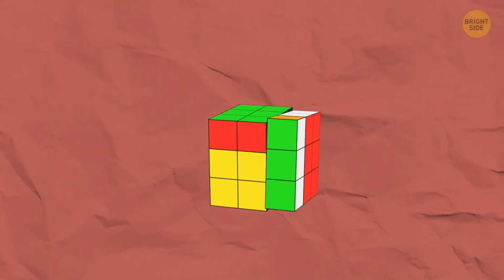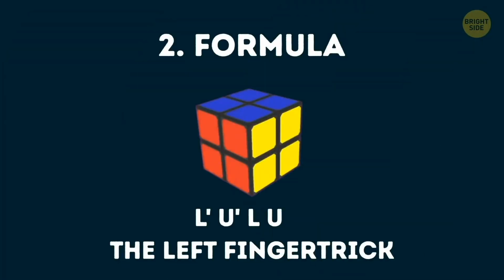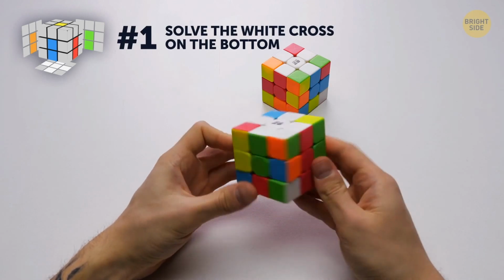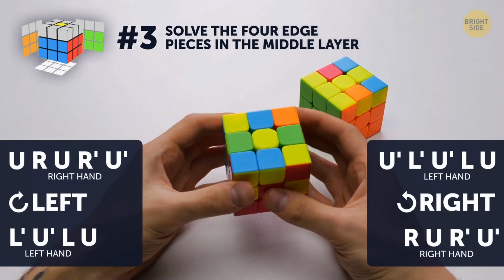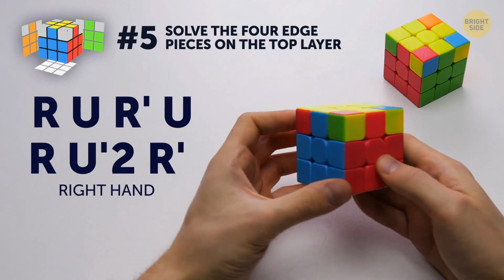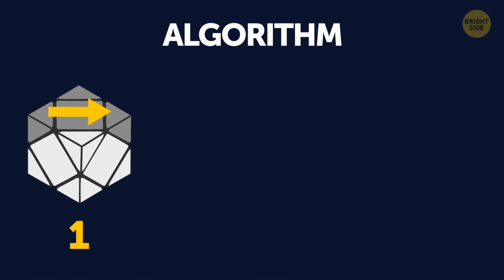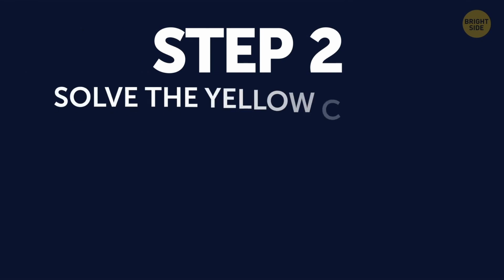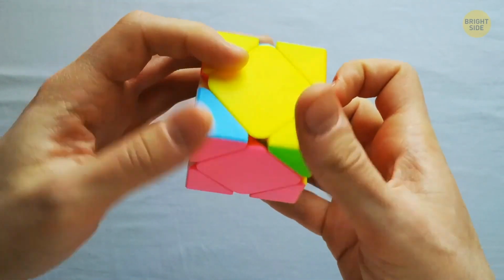Solve Any Rubik's Cube in Less Than a Minute, Here's How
Have you ever looked at a Rubik's Cube and wondered how to solve it quickly and easily? Well, there're simple ways to learn how to do it and impress your friends with your skills! You can learn how to do it quite effectively.

Here's a compilation that'll teach you how to solve a 2x2 Rubik's Cube, a 3x3 Rubik's Cube or even a Skewb. And they work 100% of the time! The first thing to do is learn the Rubik’s Cube lingo. It's pretty simple and logical. The next step - to apply one of the existing algorithms. SO it's all about logics and skills! No magic involved!